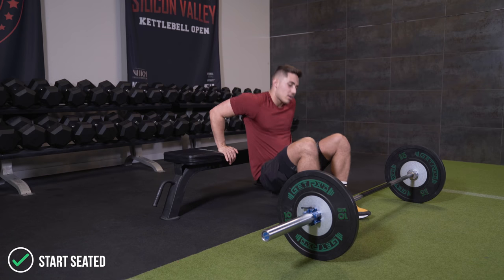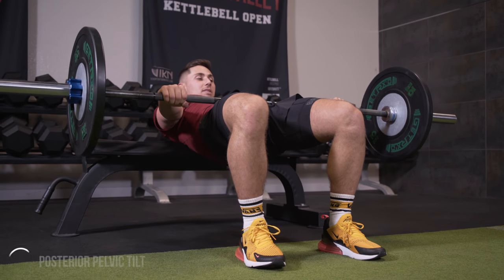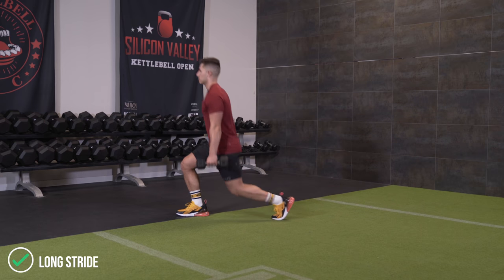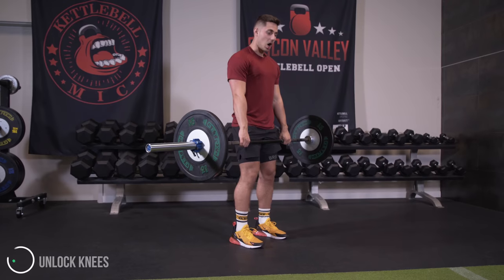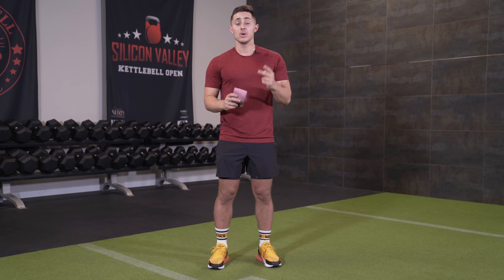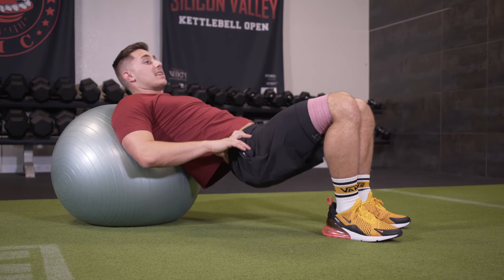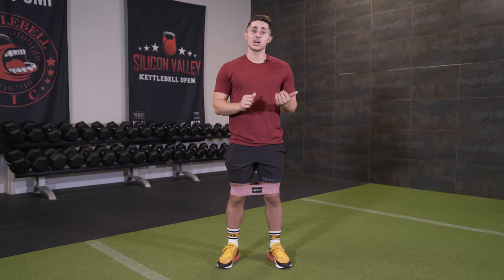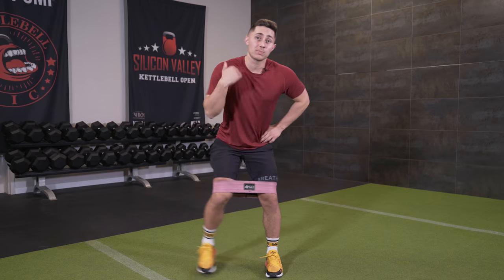The BEST Glute Workout You Can Do! (GROW Your Butt)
The glutes are the number one exercise that a majority of people like to target, especially women. Danny shows you the only glute workout that you would ever need and all the effective ways to grow your butt.

Workout Order
1. Barbell Hip Thrust 5 Sets x 15, 12, 10, 8, 20
2. Long Stride Walking Lunge 3x8-12 Each Leg
3. Romanian Deadlift 3x8-12
4. Band Exercises 3 x 30-60 Sec Each